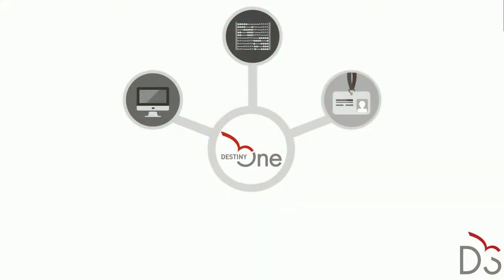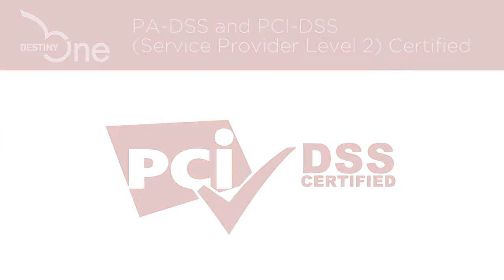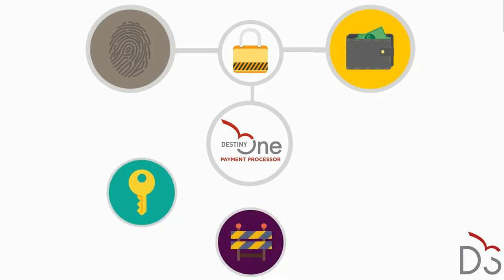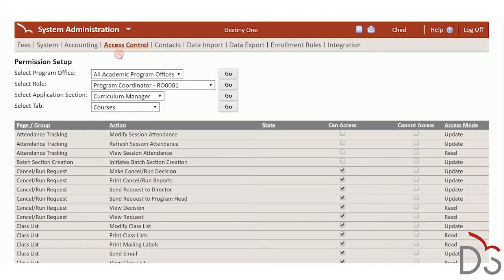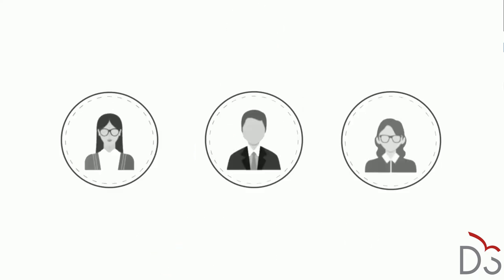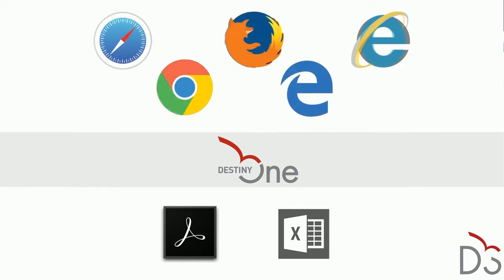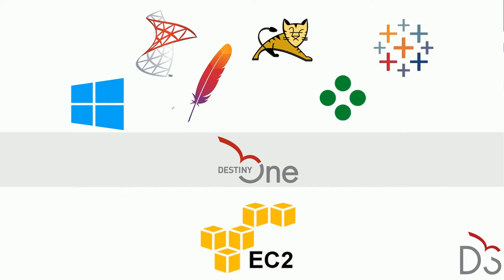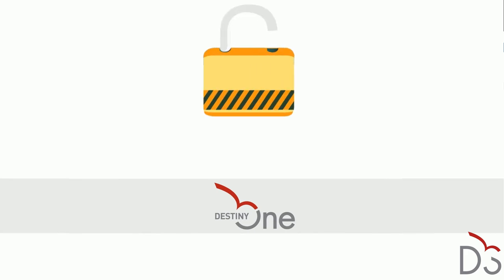Destiny One Security and Technology